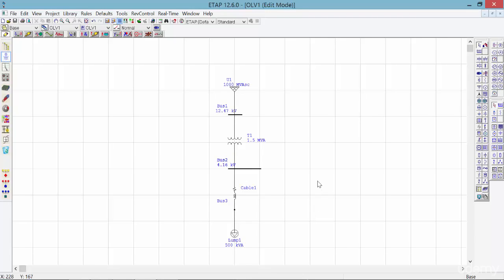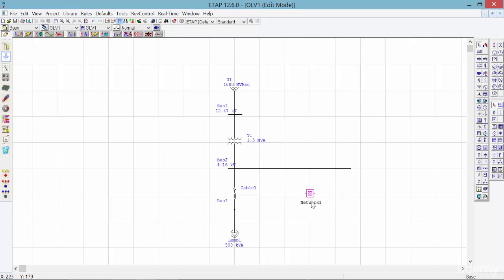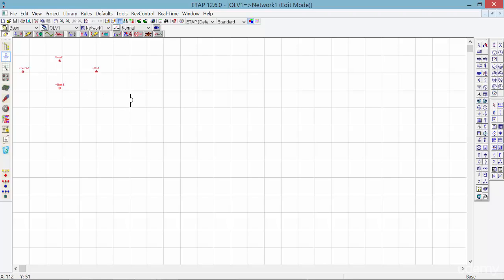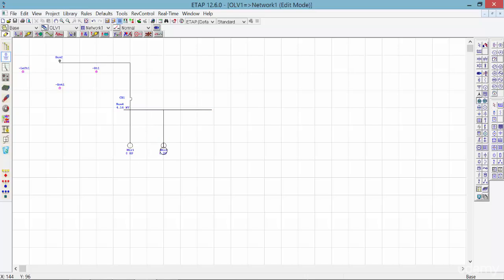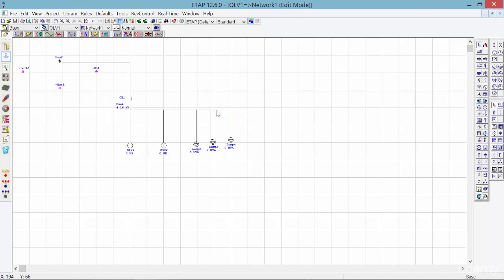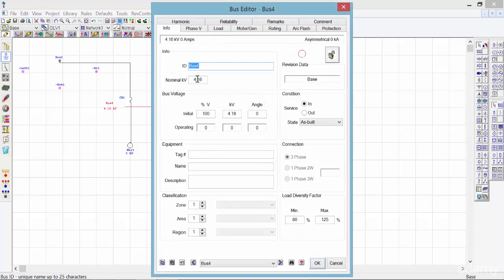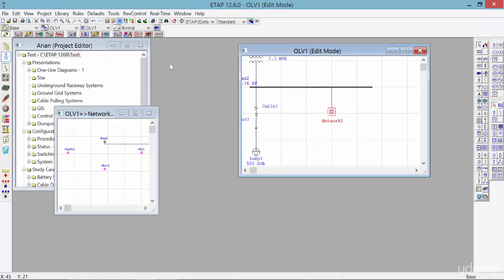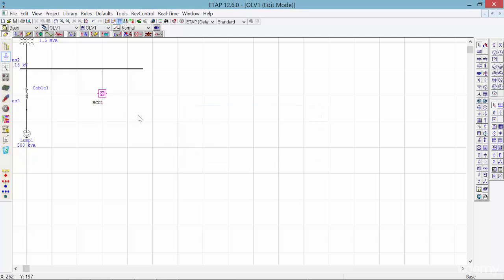07 Group networks or elements into a Composite Network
Group networks or elements into a Composite Network ETAP